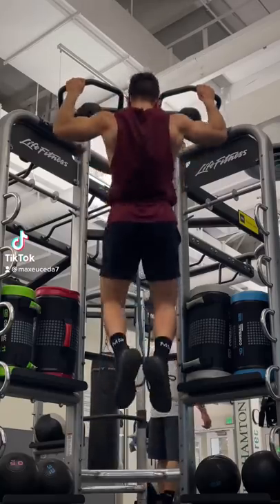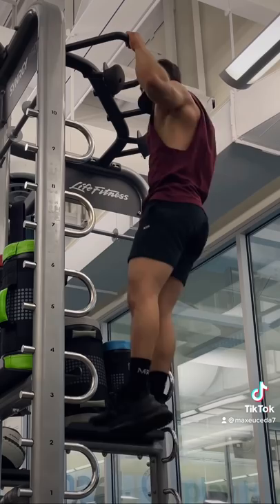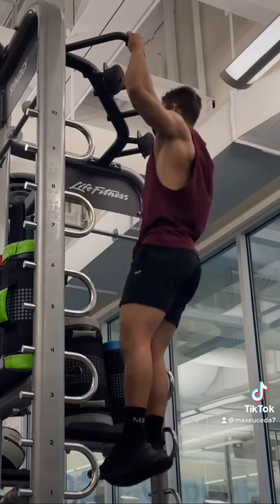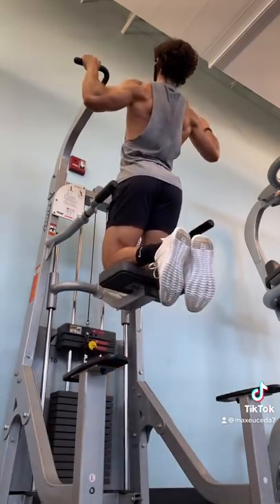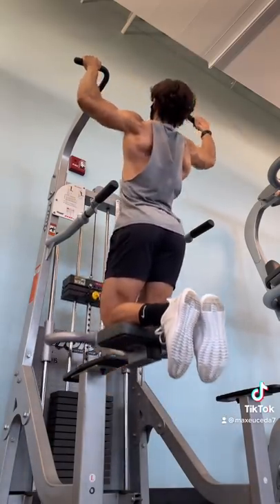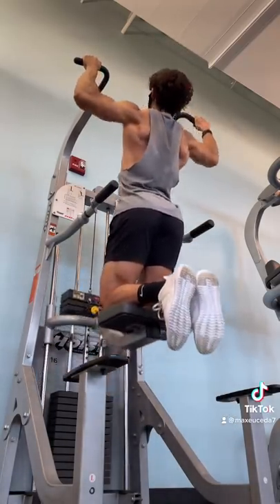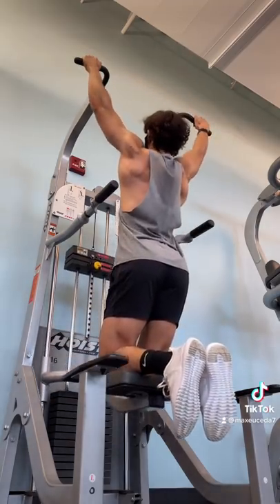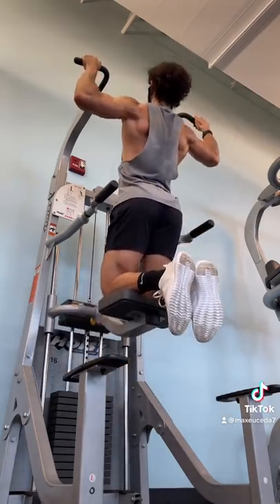If your PULL-UPS look like this… FIX IT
Stop doing your pullups like this. If you’re rounding your back, thrusting your head forward, and using momentum just to get your chin to the bar, chances are, you just don’t have the strength yet to do a pullup. So instead, try using the assisted pullup machine, so you can practice using the proper technique to actually work your back. That means, pick your head up, puff out your chest, and pull your elbows down and in, then lower yourself all the way down for a full stretch at the bottom. Eventually, you won’t need as much assistance and you’ll be able to do full pull-ups with proper form.